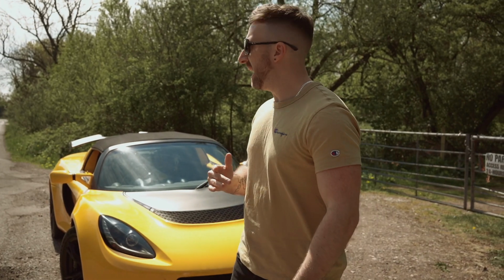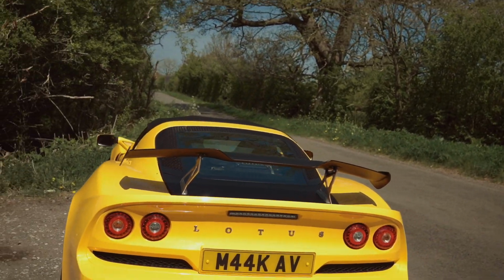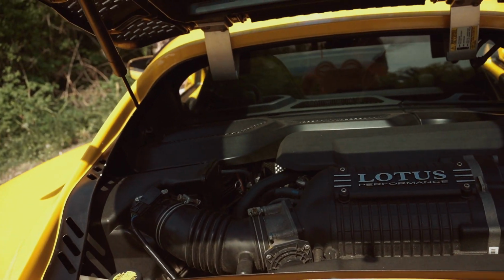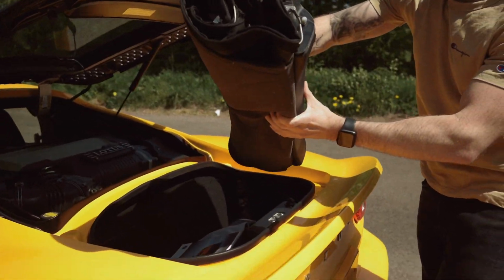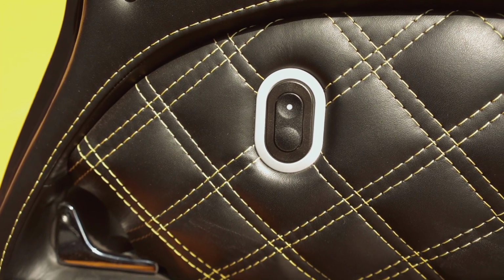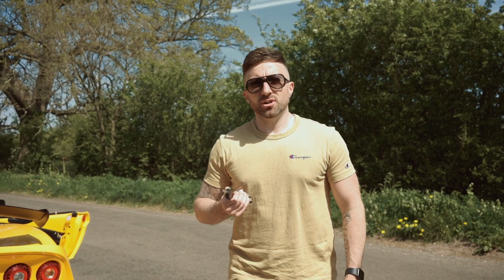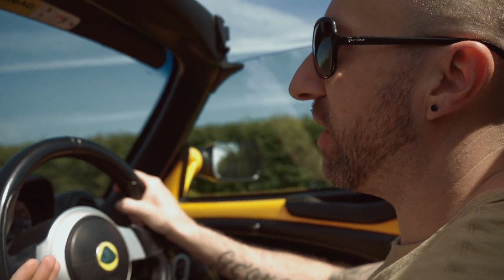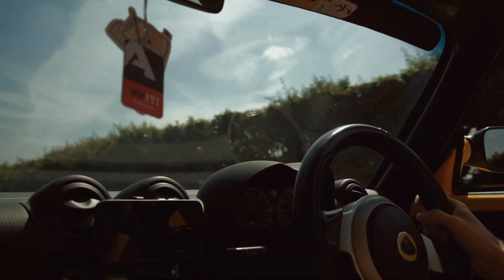Lotus Exige S REVIEW POV Drive and Exhaust Sound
Here it is! My new Lotus Exige S which was collected in the last video. Is this really the best Lotus ever made? We all know Lotus make the best drivers cars around, but is it really worth the £40,000 price tag. Find out what we thought!

MEDIA PRODUCTION BY AV IT!